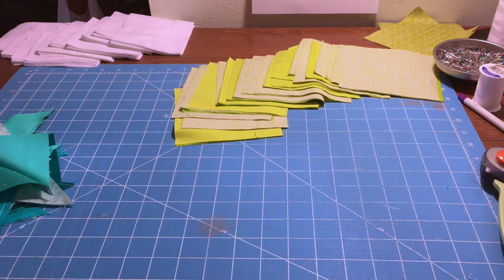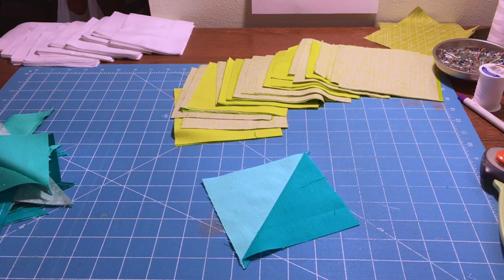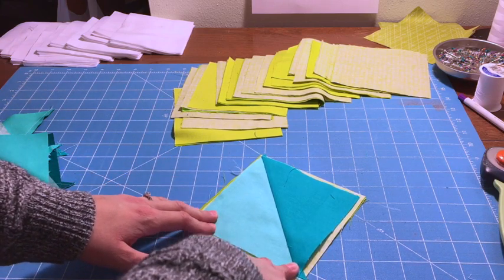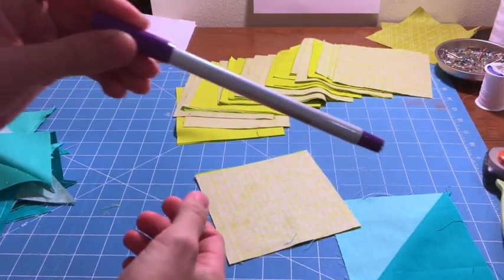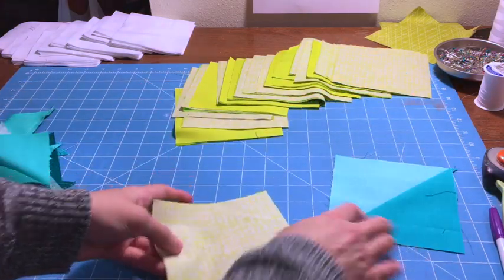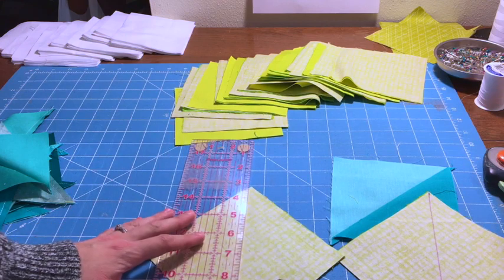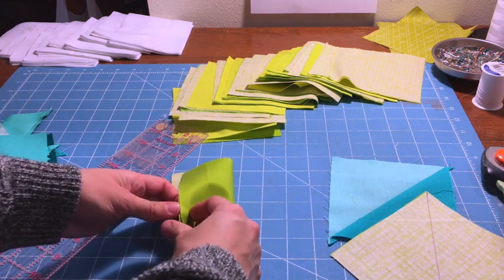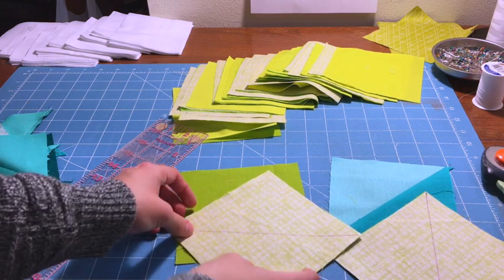Half Square Triangle: Part 1 | Queen Pineapple Quilt Tutorial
This video is part one of a Half Square Triangle tutorial for the Queen Pineapple Quilt Pattern.  If you'd like to purchase the pattern, you can find it